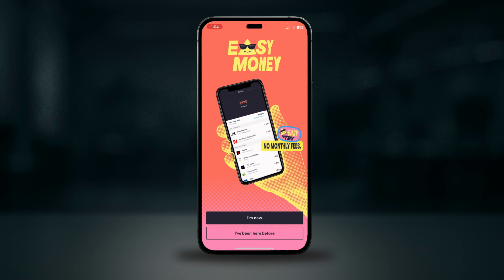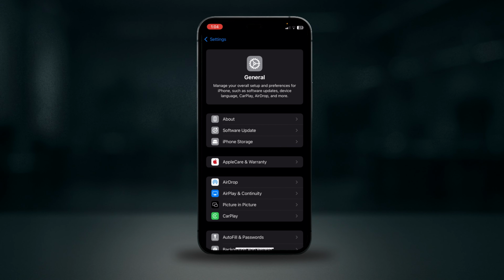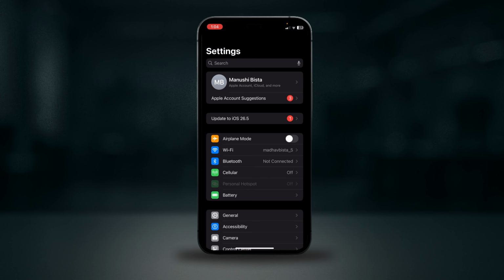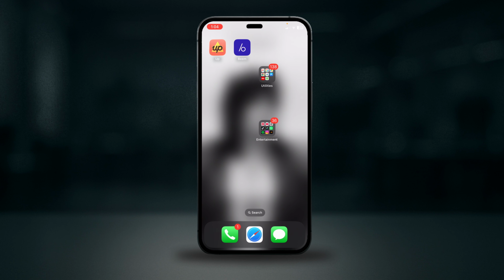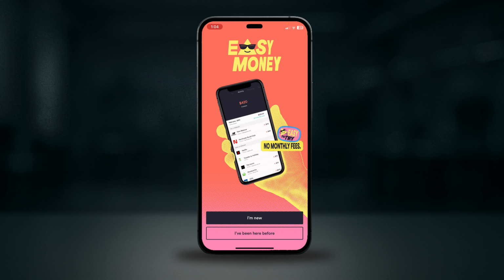How to Fix Up Bank "Talk to Us" Support Not Loading (2026)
Is the Talk to Us support tab in Up bank failing to load or showing a blank screen? This quick video shows you how to fix it and how to reach Up's team another way — no login needed.

⏱️ Timestamps
0:00 - Up bank Talk to Us not loading?
0:10 - Force close and reopen the app
0:30 - Reset your network with Airplane Mode
0:55 - Reopen and try Talk to Us again
1:10 - Support accessible!

✅ Shown from iPhone Settings only — no login needed.
📌 Watch this if Up bank's Talk to Us support tab won't load, shows blank, or times out.